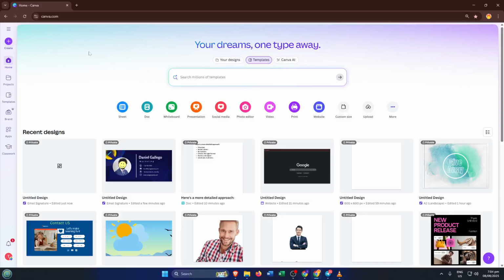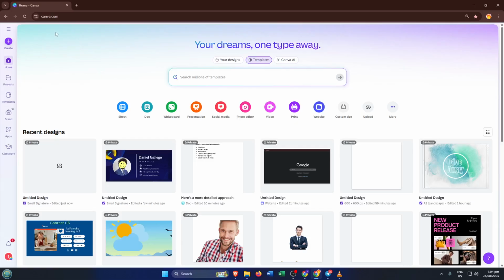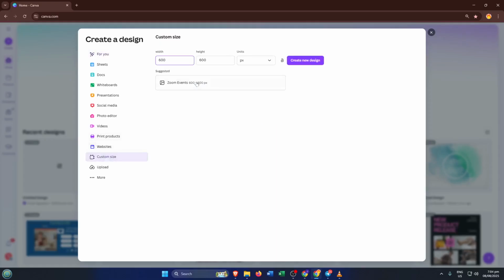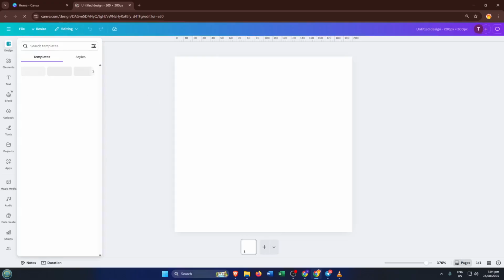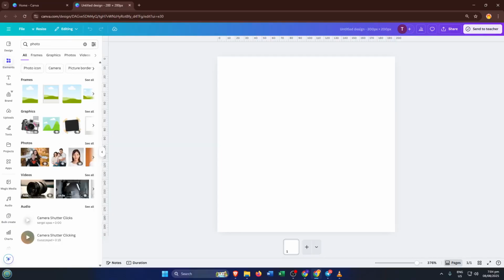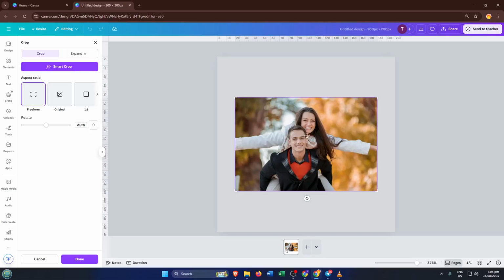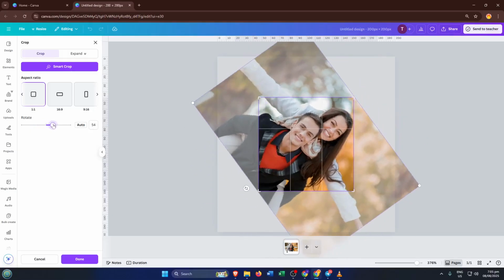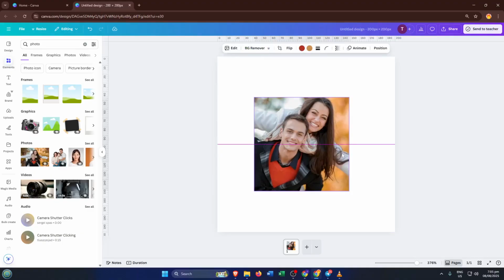How To Crop Images In Canva | No Photoshop Needed [For Beginners]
Want to crop images in Canva without using Photoshop? In this quick tutorial, you'll learn how to easily crop, resize, and adjust images directly in Canva. Whether you're creating social media posts, presentations, flyers, thumbnails, or other designs, this guide covers the basic image cropping tools you need to get the perfect composition.

In this video, you'll learn how to:

✅ Upload an image to Canva
✅ Add an image to your Canva design
✅ Crop images in Canva
✅ Adjust the crop area
✅ Resize and reposition your image
✅ Use Canva frames to crop images
✅ Create different image shapes
✅ Align your cropped image

To crop images in Canva, upload your photo and add it to your design. Select the image and use Canva's crop tool to adjust the visible area, then reposition and resize the image until you get the composition you want. You can also use frames to create different image shapes and layouts without needing Photoshop or other photo editing software.